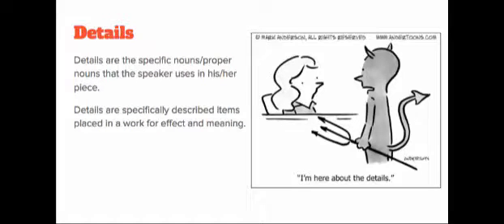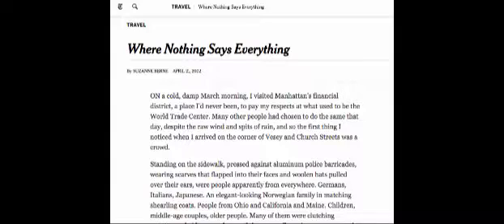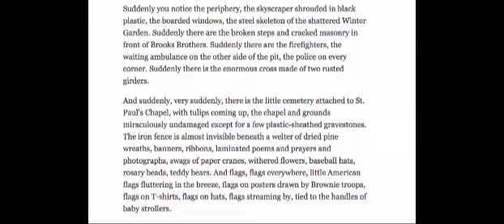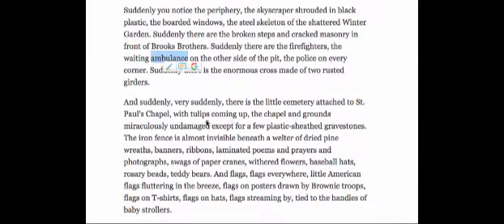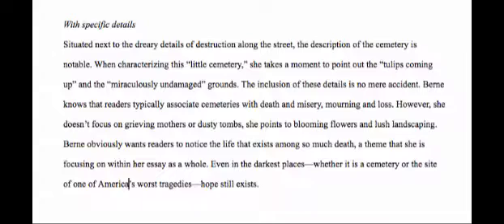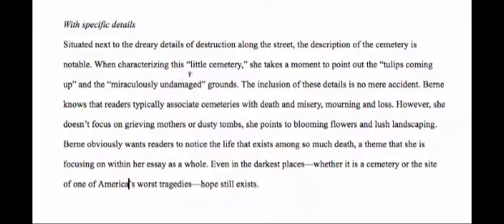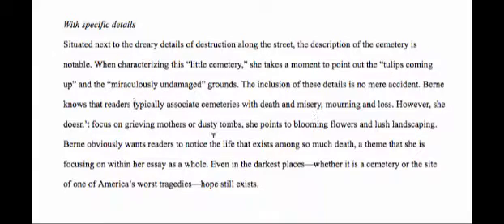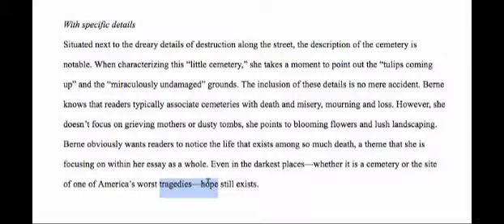FIDDS Analysis - Details